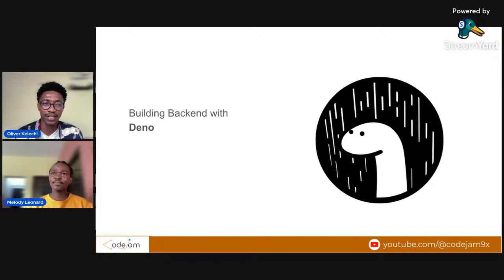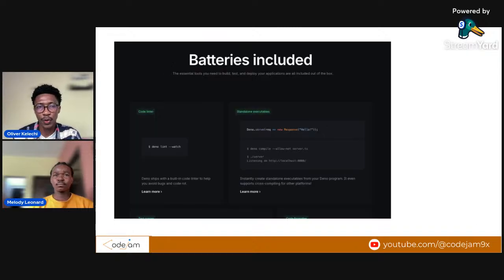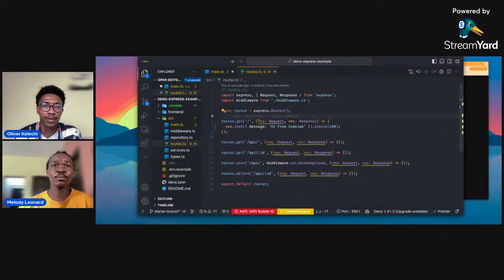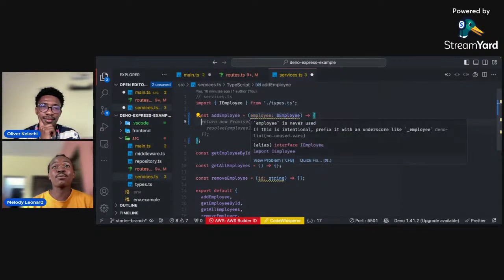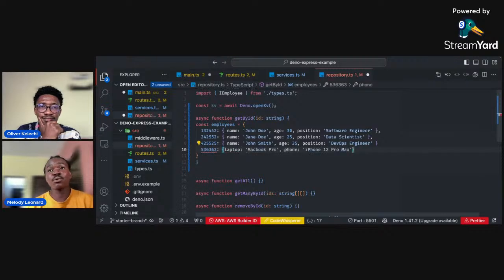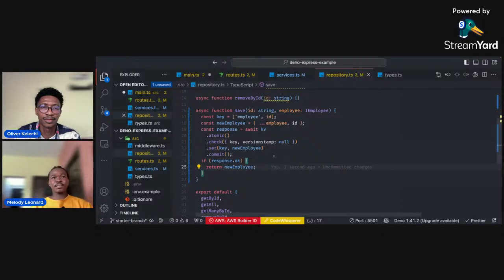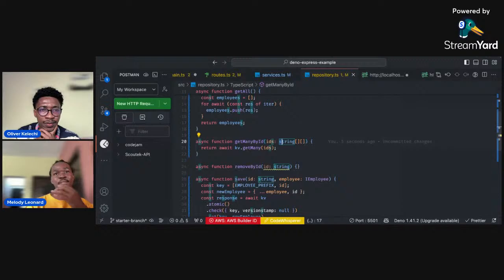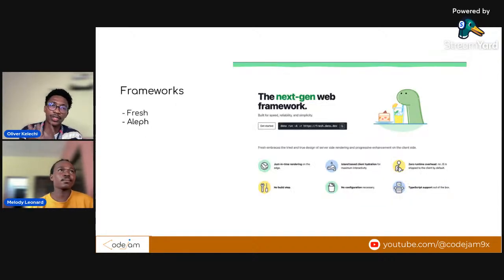Building Backend with Deno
Deno is the next generation Javascript runtime with native support for Typescript.
Join us this Saturday as we build live with Deno